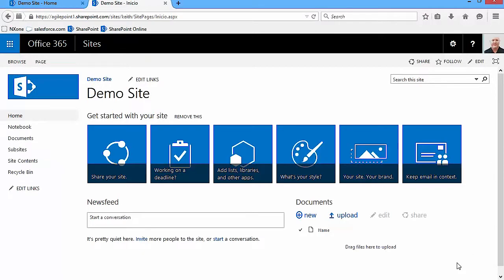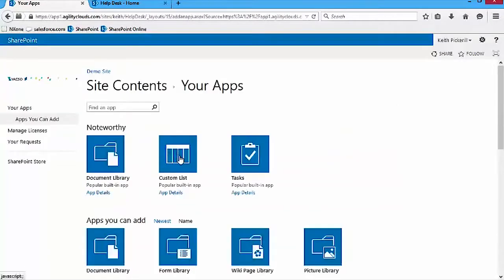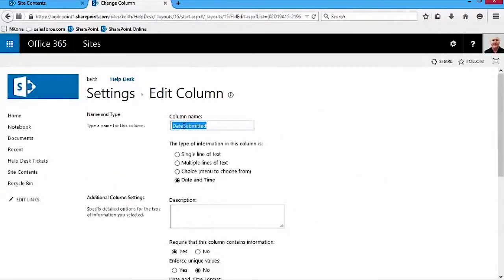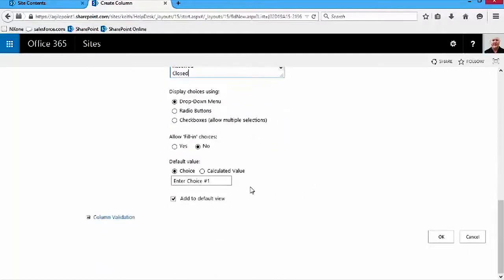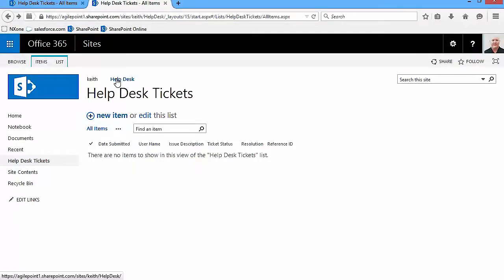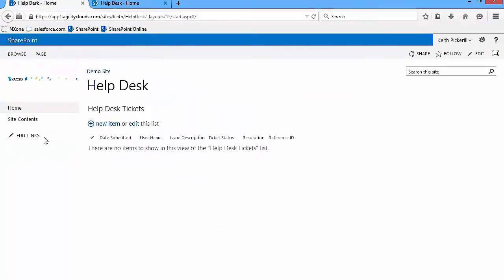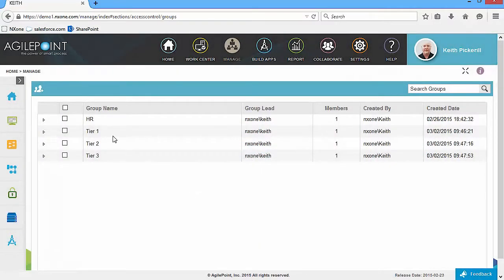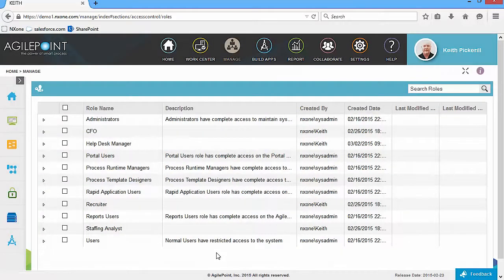eForms with SharePoint - Part 1